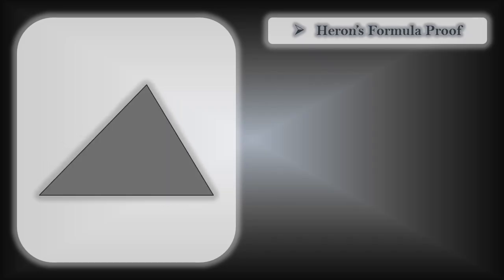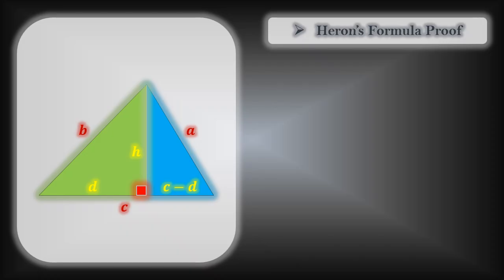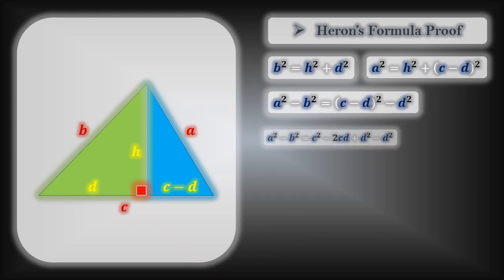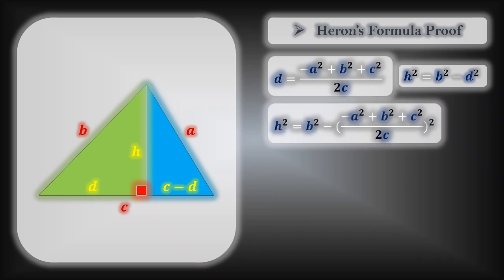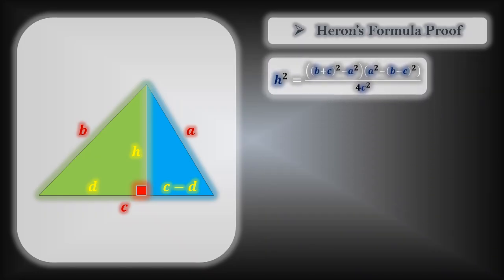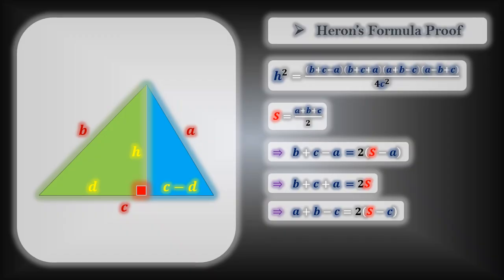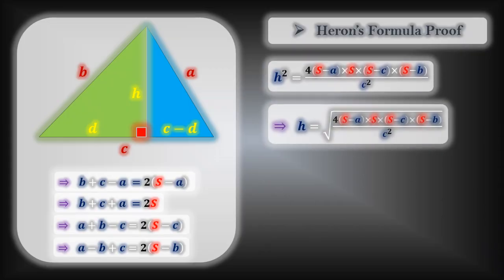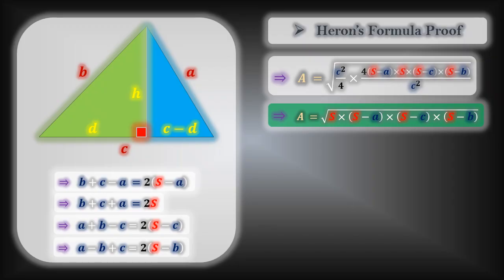Finally Understand Heron's Formula With This Algebraic Proof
This video explains and proves `heron's formula` for calculating the `area of a triangle`.
It breaks down the `proof` step-by-step using `algebraic` manipulations and the Pythagorean theorem. The demonstration involves a `triangles` with sides labeled a, b, and c, and its height h.